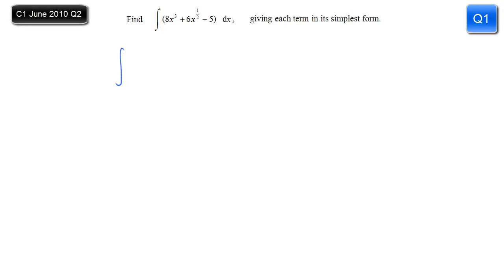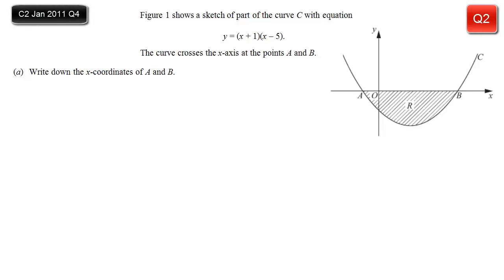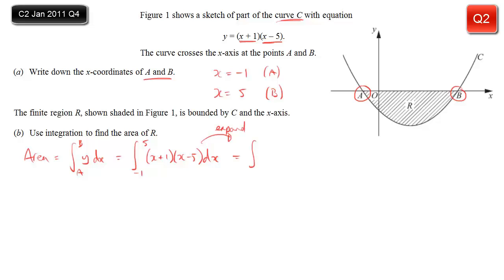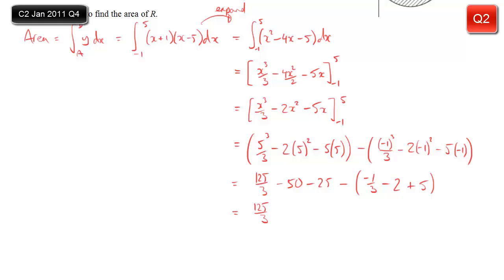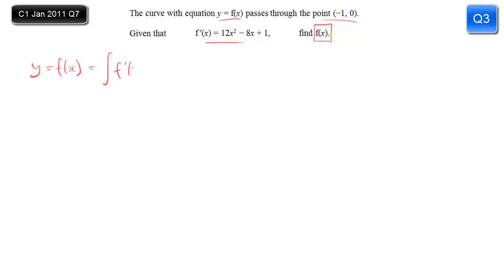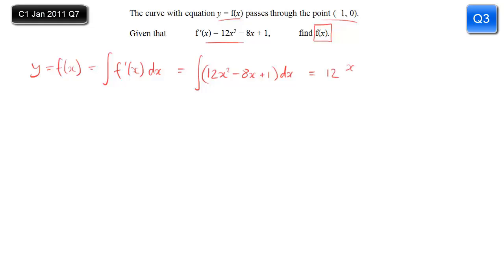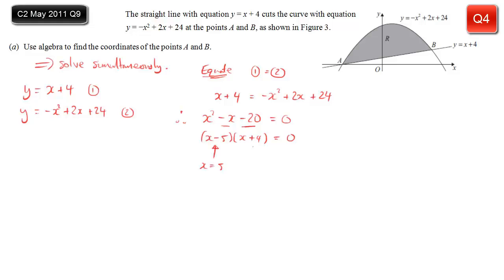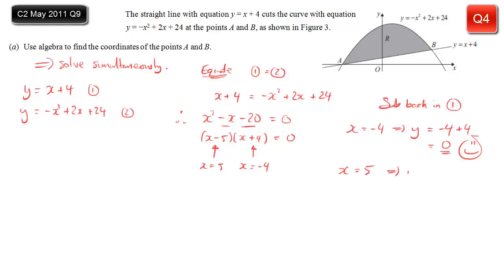C1&2 Test 6 Solutions full paper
What it says on the tin! Hope it helps... Mr C.